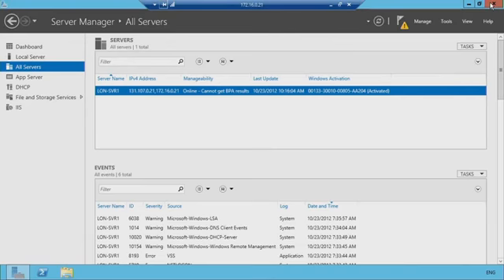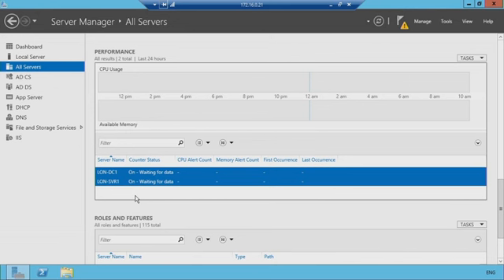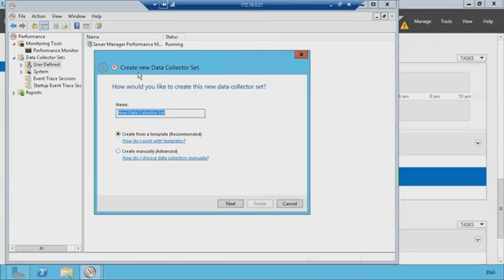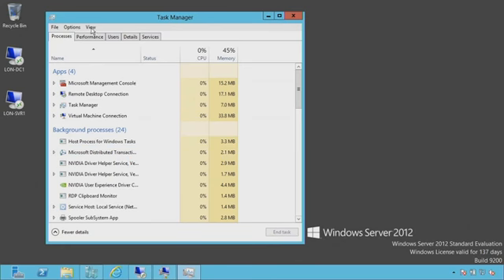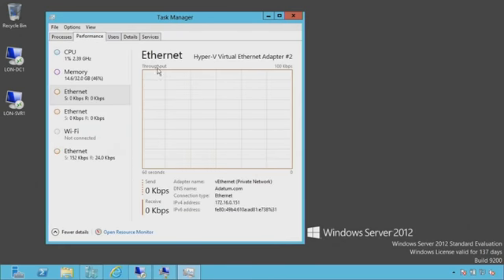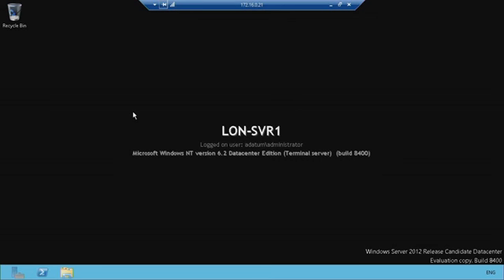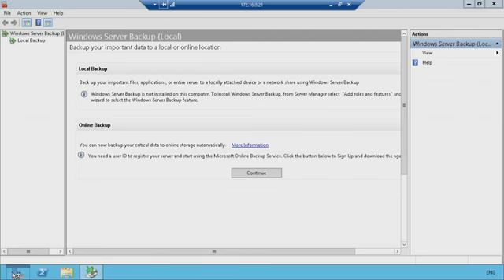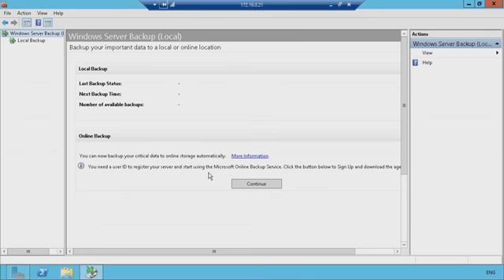Monitoring and Maintaining Windows Server incl Server Backup